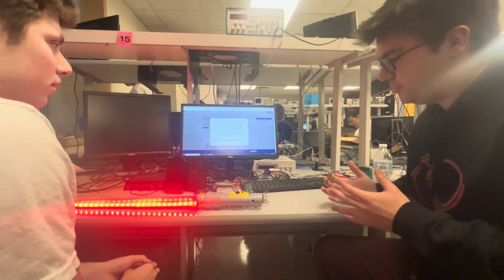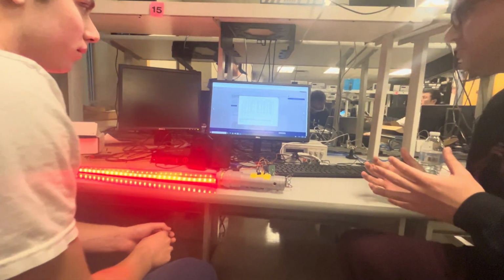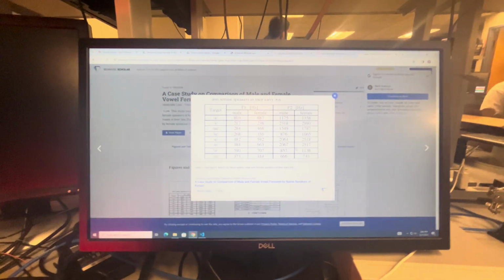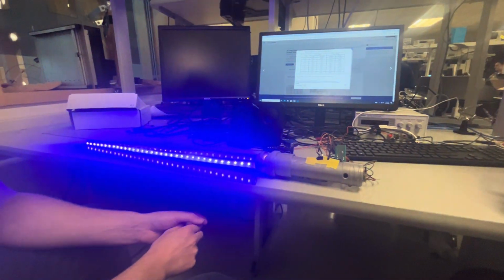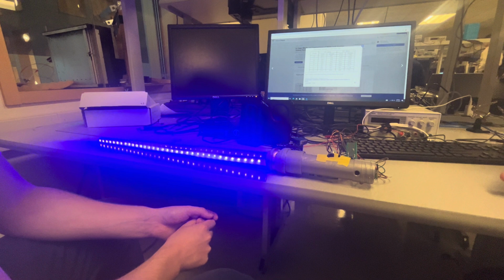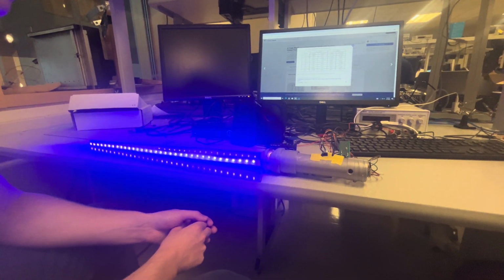Audio-interactive lightsaber implemented with RP2040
ECE 4760 students Berk Gokmen and Justin Green demonstrate their final project for ECE 4760 at Cornell University.